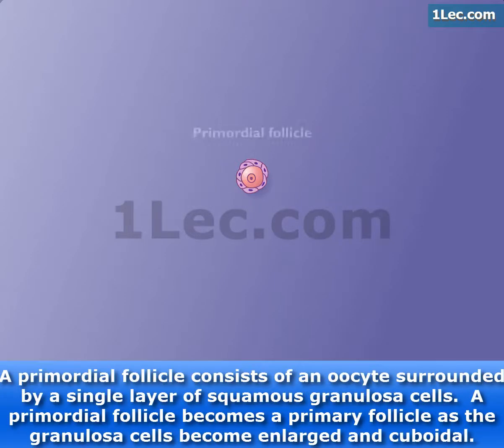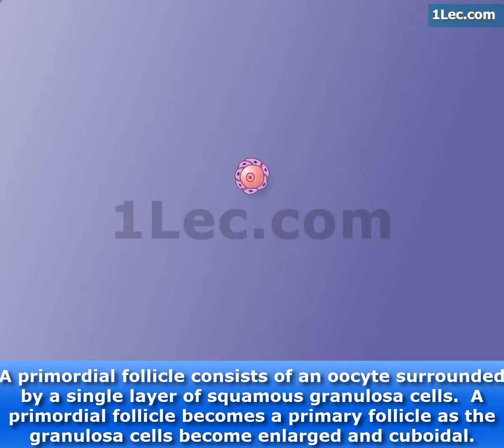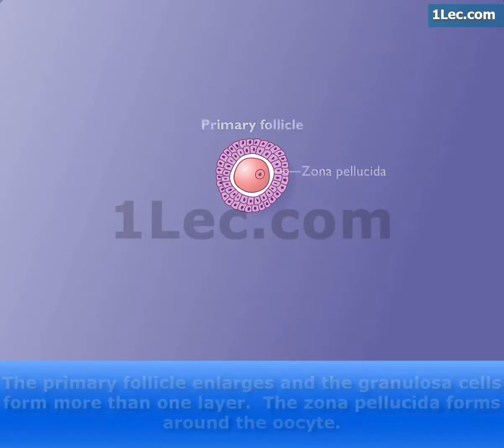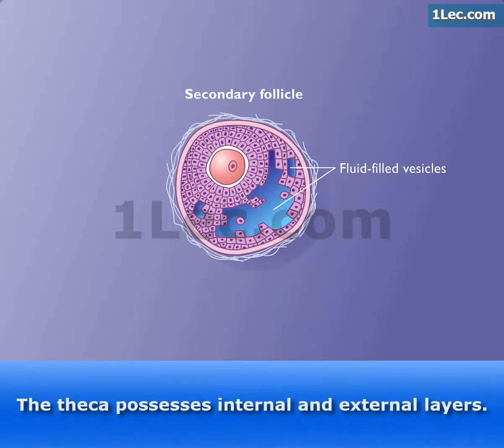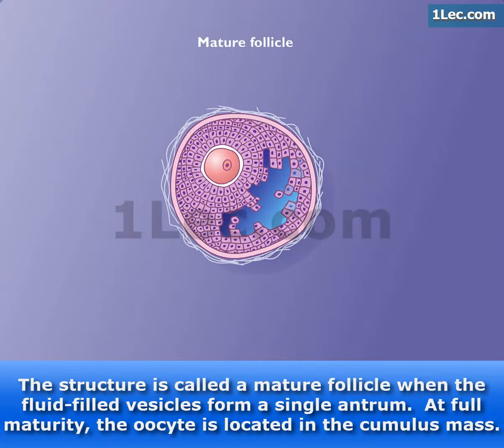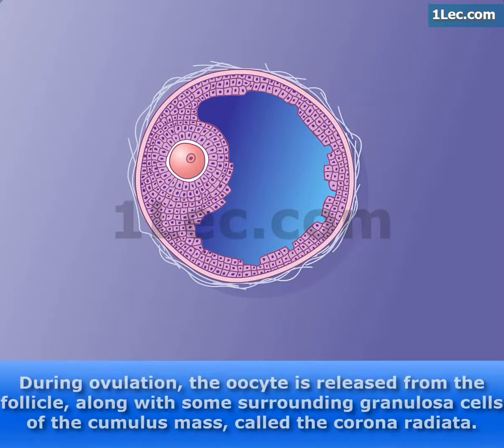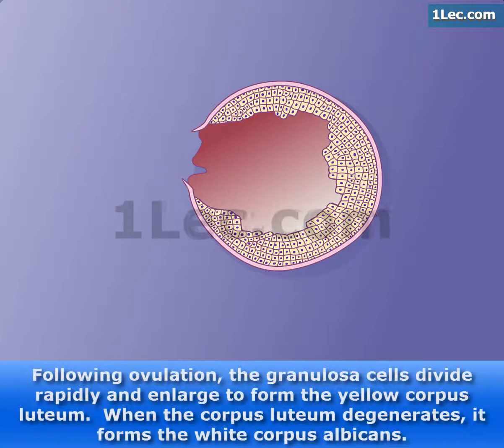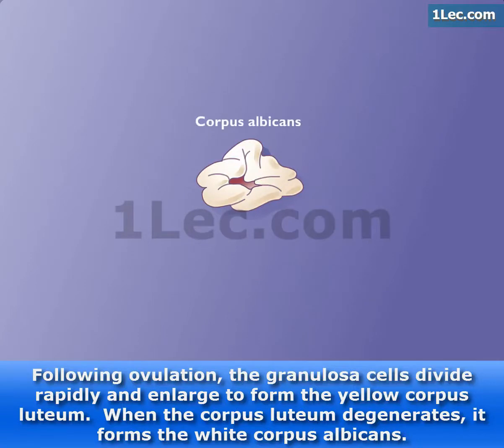Maturation of the Follicle and Oocyte